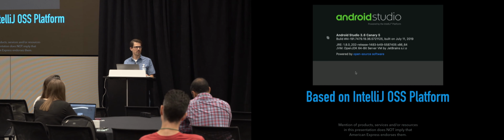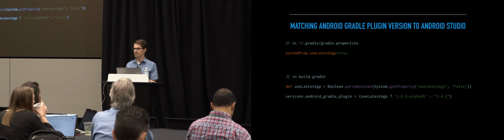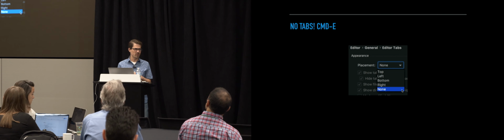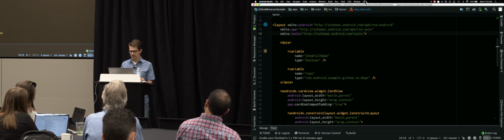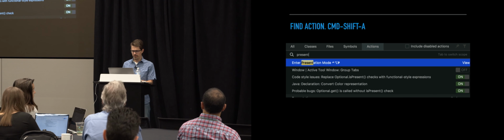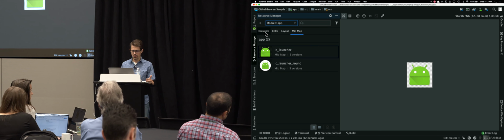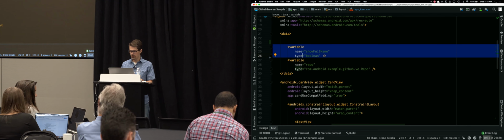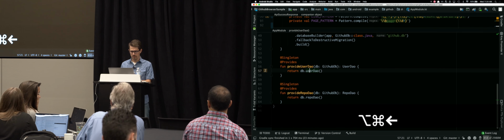Android Studio Tips & Tricks - Michael Bailey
Come learn about the new features and some tips and tricks to make you more productive. We will cover some features from the underlying IntelliJ platform.